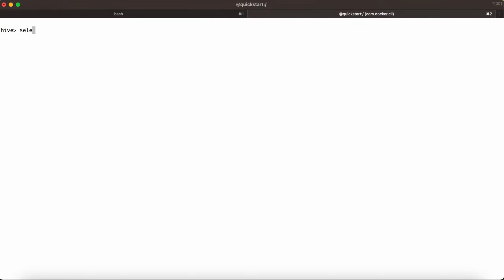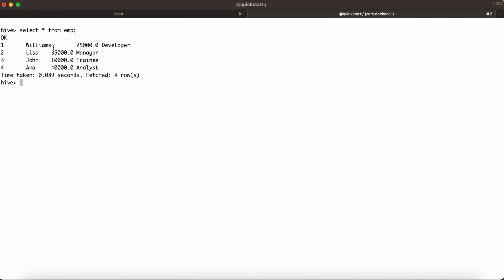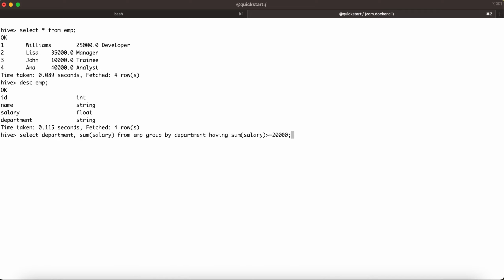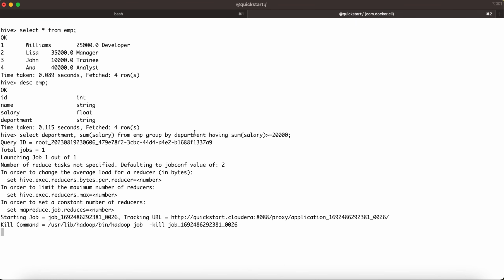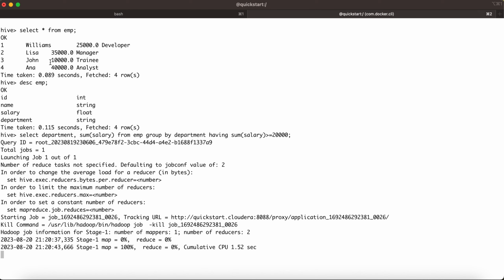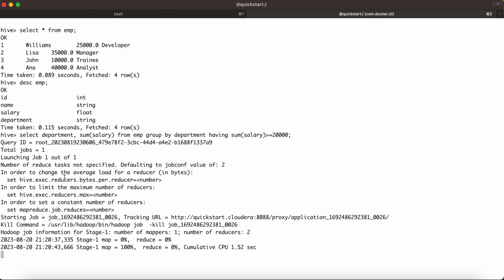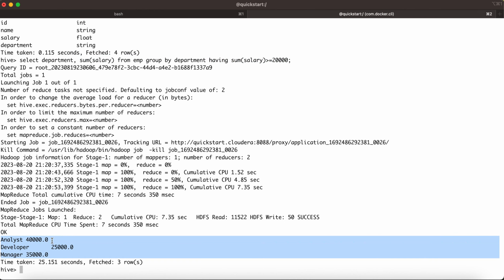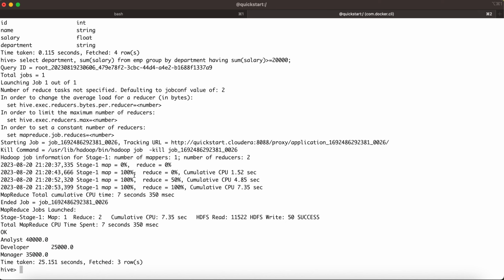Hive Tutorial - 34 : Having Clause in Hive | How to filter Group By data in Hive?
This tutorial explains how to filter group by date using having clause